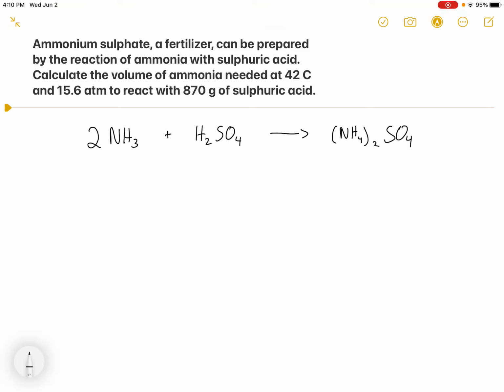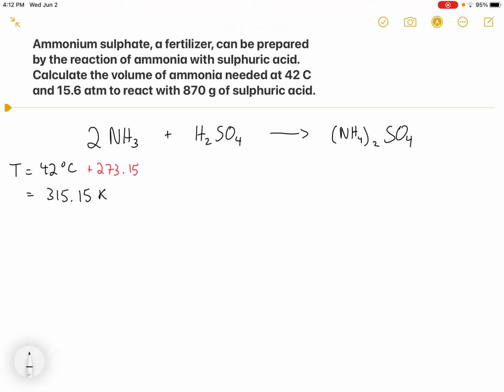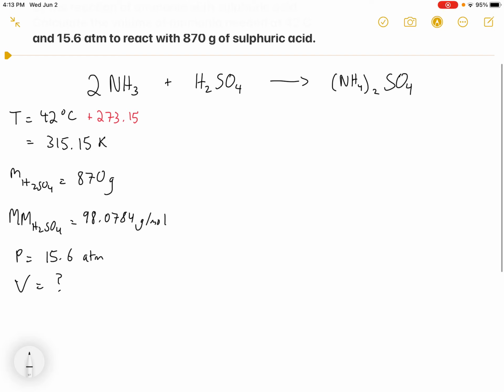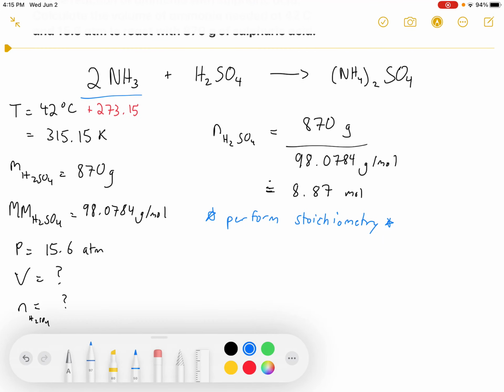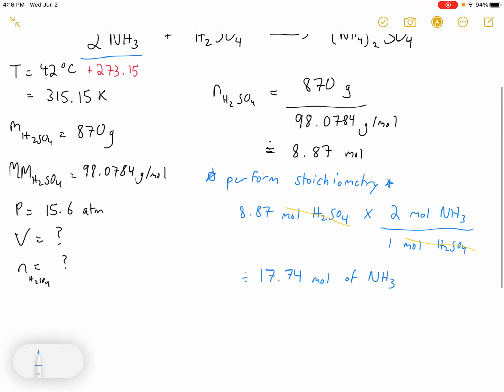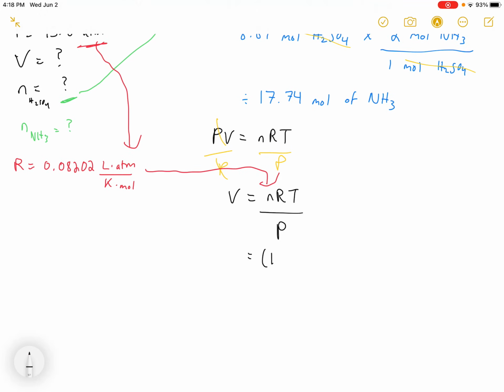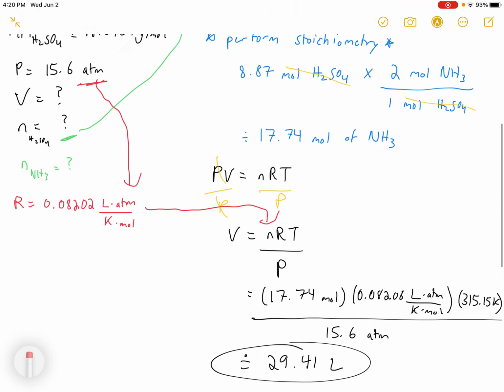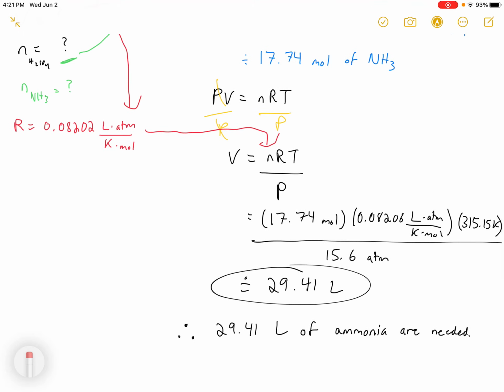SCH3U - Ideal Gas Law Problem (with Stoichiometry)